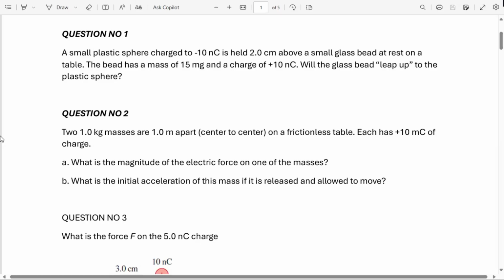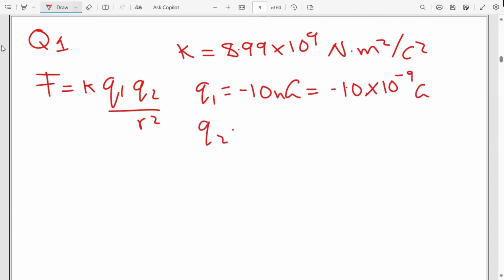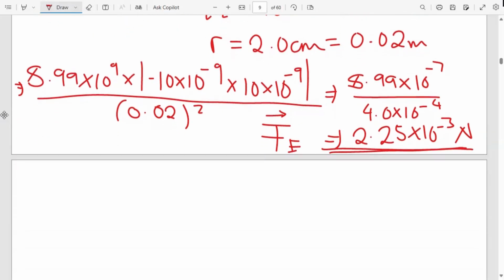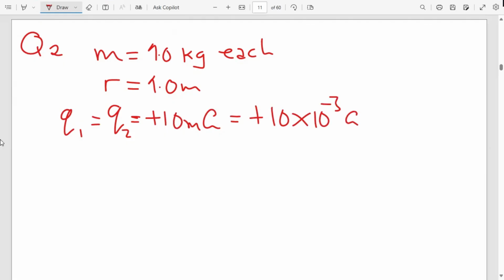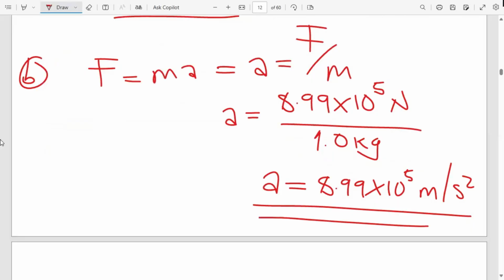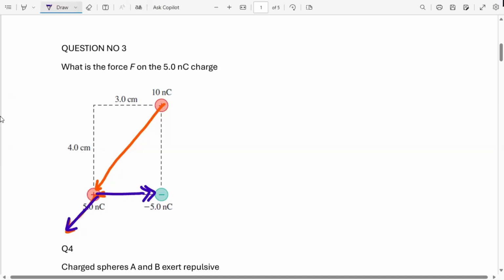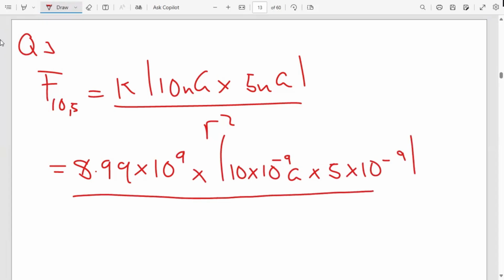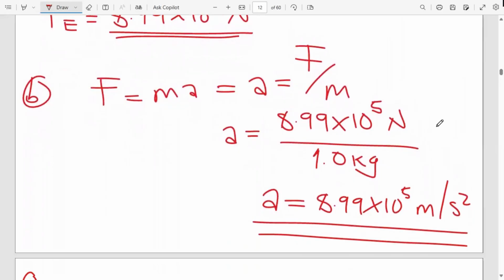Answering questions on electric forces "P192 TUTORIAL SHEET 05"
In today’s lesson, we’ll be solving questions step by step on electric forces and point charges